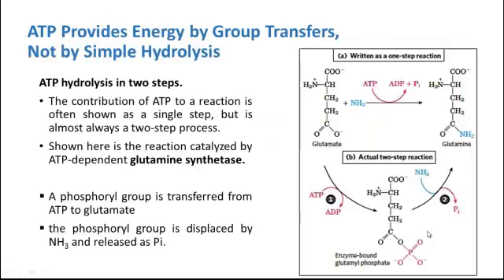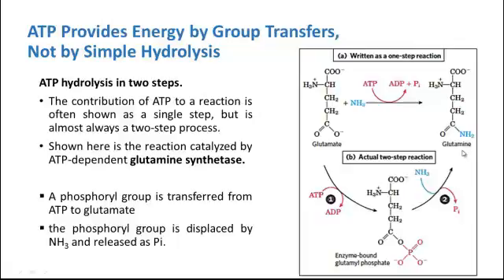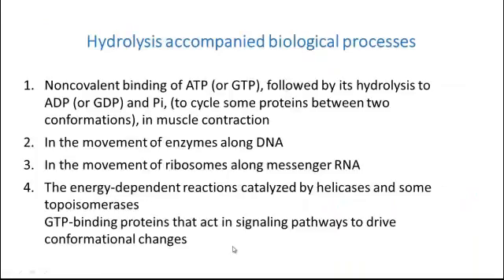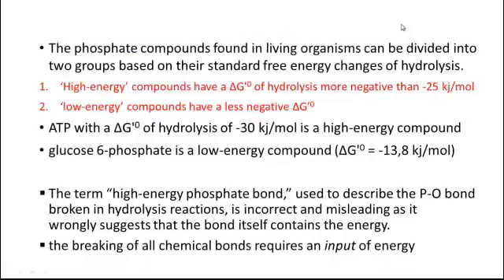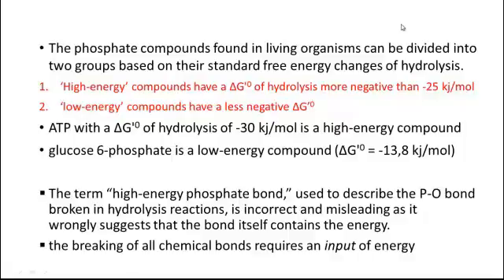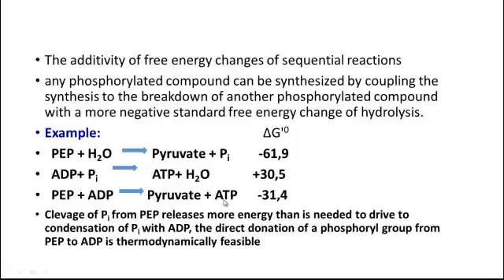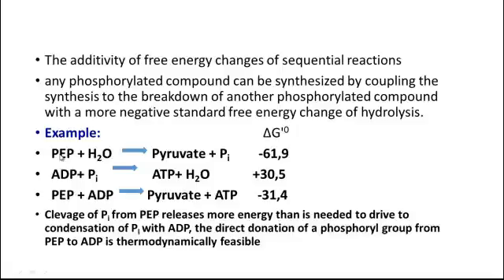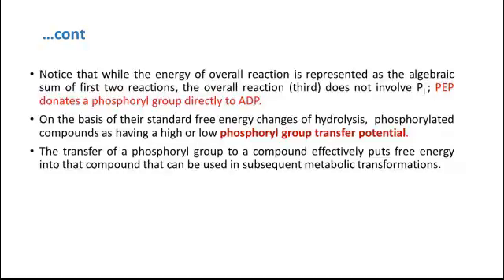Lesson 10 Hydrolysis of ATP